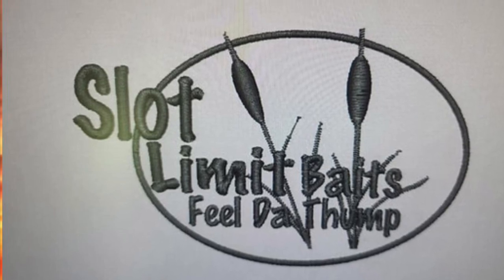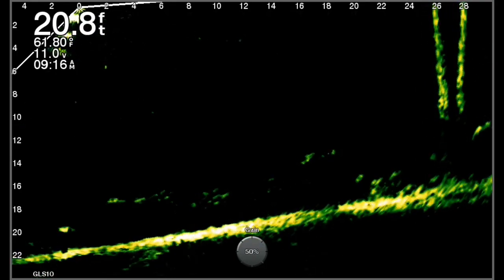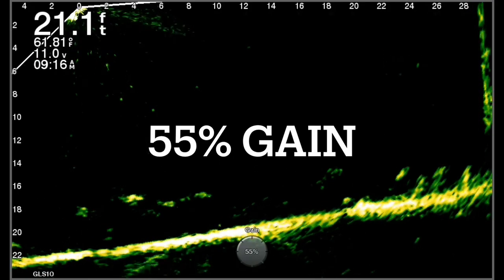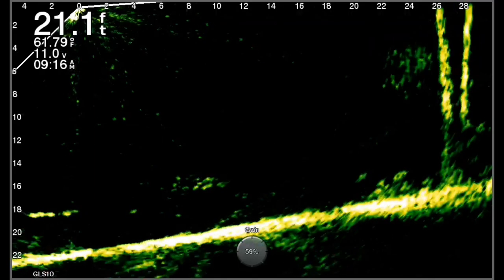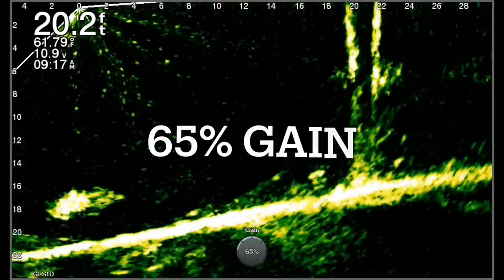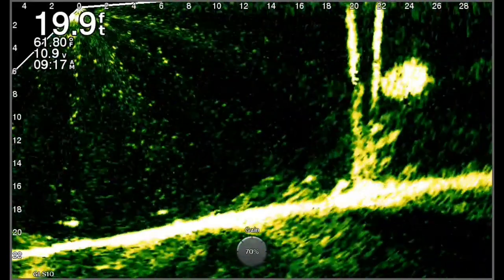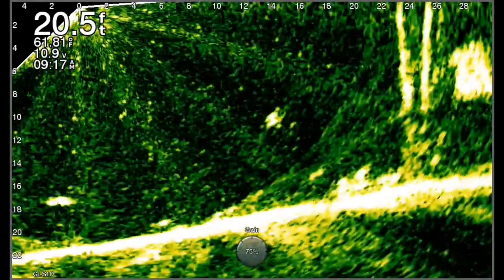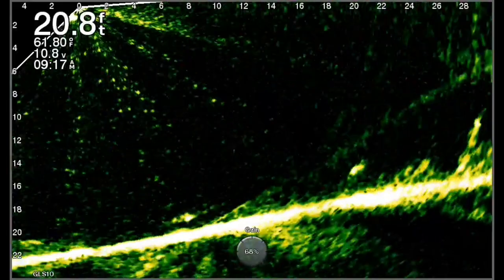ADJUSTING GAIN ON YOUR GARMIN LIVESCOPE AND WHAT THOSE ADJUSTMENTS ACTUALLY LOOK LIKE!!! PART 1/3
What the gain adjustments actually look like on your screen

Part 1 of the 3 basic on screen adjustments